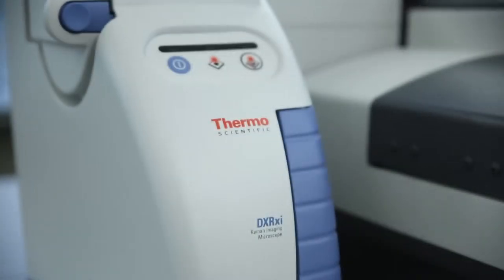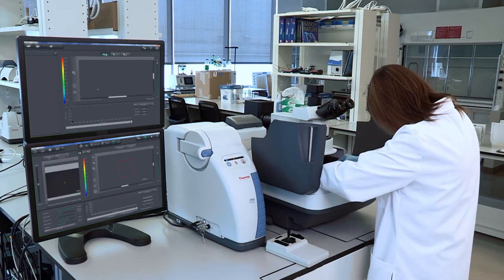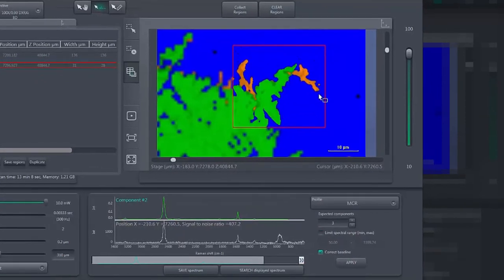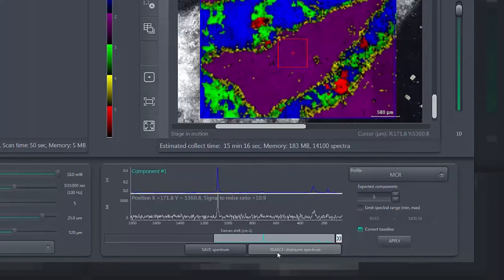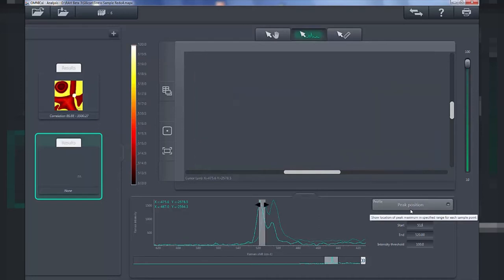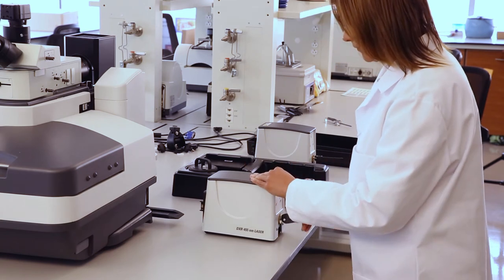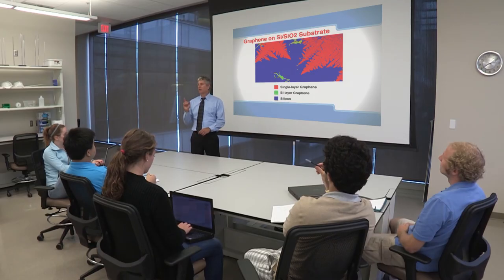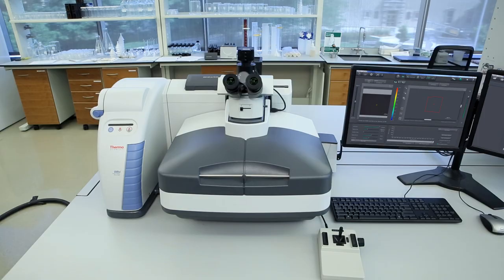DXRxi Raman Imaging Microscope | Thermo Scientific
Advance your research and accelerate progress across your organization with the easy-to-use, low maintenance, Thermo Scientific Raman imaging microscope.